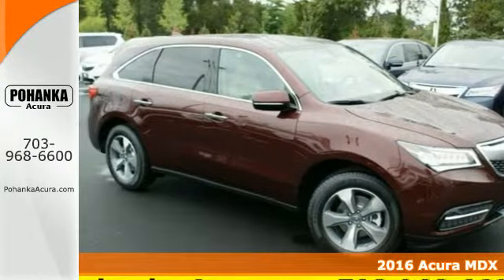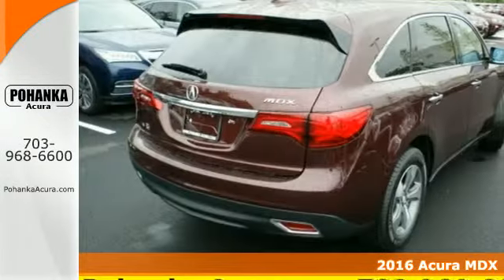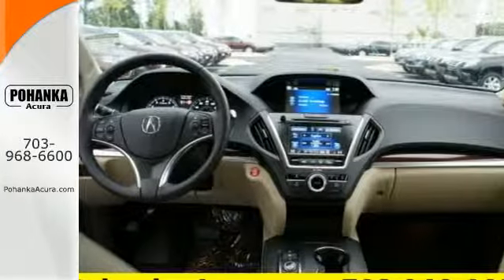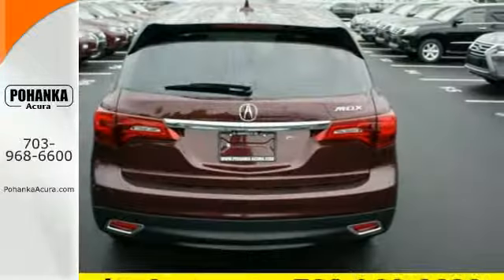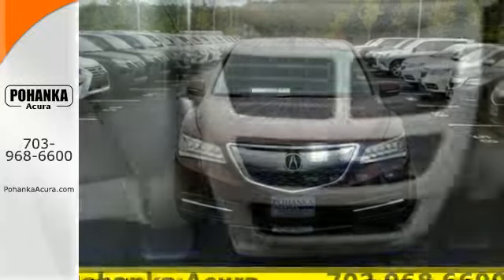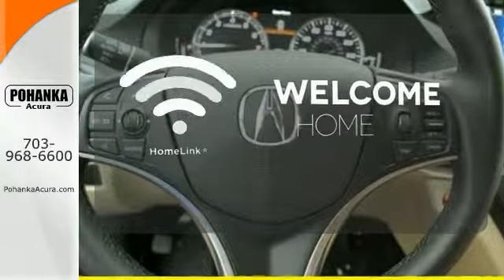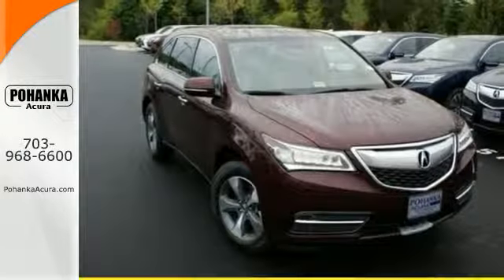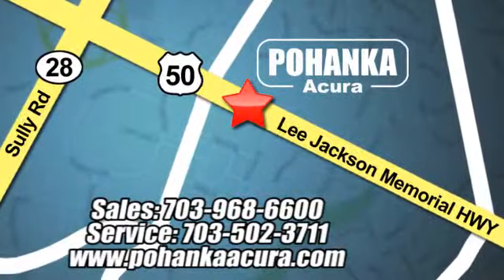2016 Acura MDX Falls Church VA Acura Washington-DC, MD AGB007937 - SOLD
Year: 2016
Make: Acura
Model: MDX
Trim: 3.5L
Engine: 3.5L V6 SOHC i-VTEC 24V
Transmission: 9-Speed Automatic
Color: Red
Interior: Parchment
Stock #: AGB007937
VIN: 5FRYD3H23GB007937
Parchment. Call and ask for details! Join us at Pohanka Acura! This stunning 2016 Acura MDX is the rare family vehicle you have been looking to get your hands on. How can you turn your back on this wonderful MDX? Just be careful driving it. Don't have too much fun with it or the troopers will be on your back. All prices exclude taxes, title, license, and dealer processing fee of $599.00. Published price subject to change without notice to correct errors or omissions or in the event of inventory fluctuations. All features not on all vehicles. Vehicles shown are for illustration purposes only. MPG is based on 2015 EPA mileage ratings. Use for comparison purposes only. Your actual mileage will vary, depending on how you drive and maintain your vehicle, driving conditions, battery pack age/condition (hybrid only), and other factors. MPG is based on 2016 EPA mileage ratings. Use for comparison purposes only. Your mileage will vary depending on driving conditions, how you drive and maintain your vehicle, battery-pack age/condition (hybrid only), and other factors.

Address:
13911 Lee Jackson Hwy